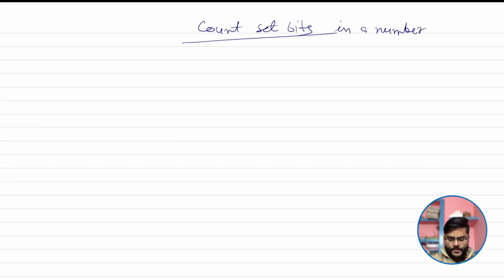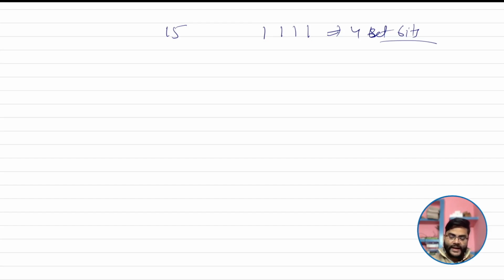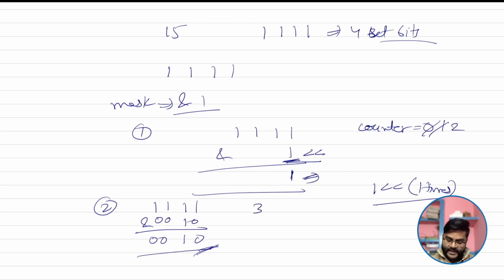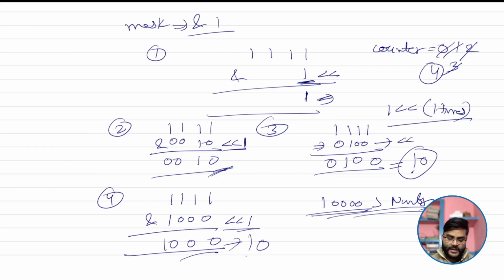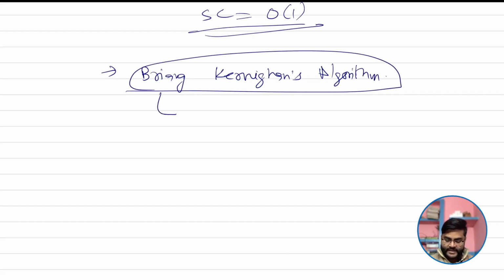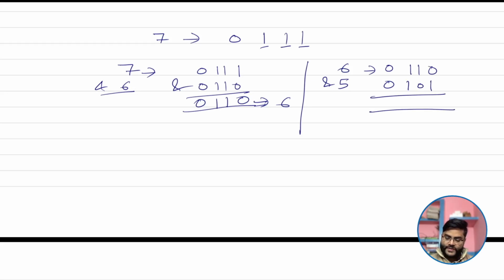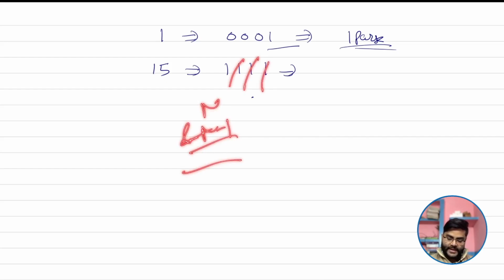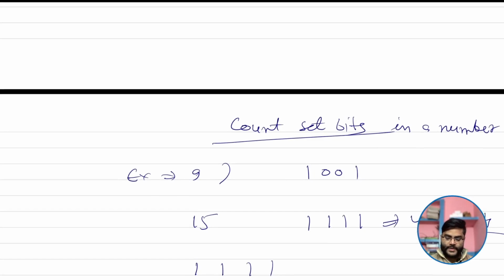9. Count Set Bits in a Number | Lecture - 9 | Bit Manipulation Series by Kapil Yadav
In this Lecture, I have Discussed the basic concept of Bit Manipulation, 9  Count Set Bits in a Number